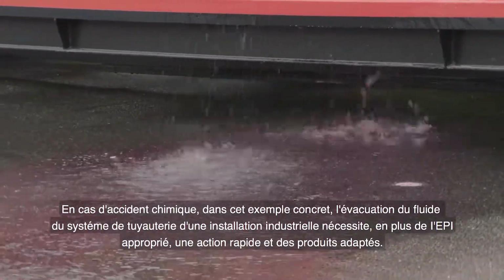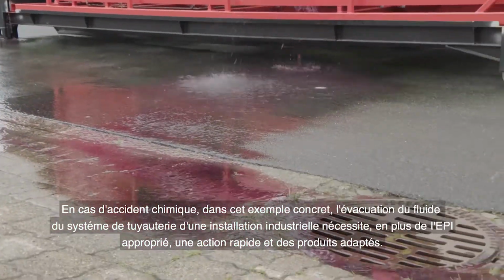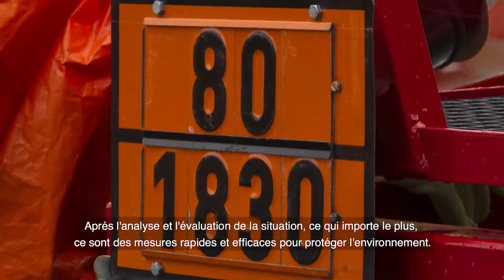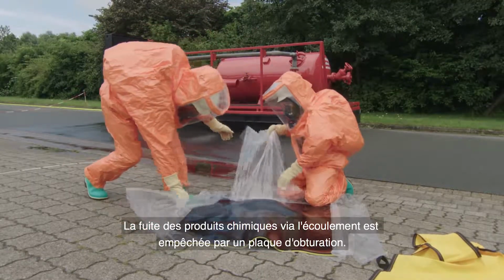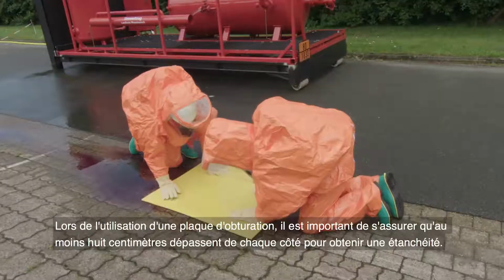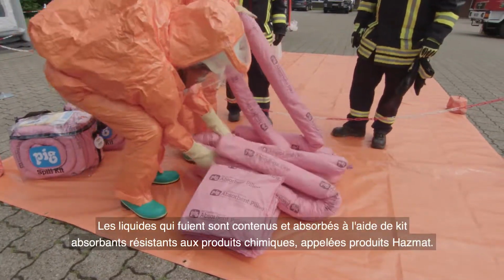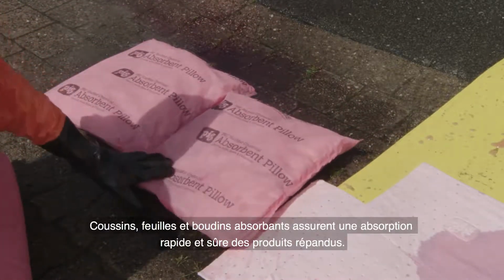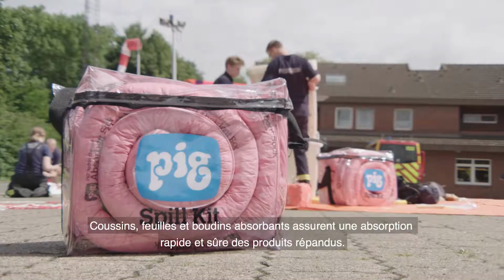New Pig HazMat - Absorbant chimique FR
Cette vidéo prend comme cas pratique, un accident chimique. En effet, cela peut être dramatique notamment à cause de la nature des liquides qui peuvent s’échapper.
Pour stopper ce problème et protéger l’environnement, New Pig vous montre les équipements adaptés à utiliser.
Pour une action efficace, il y a un ordre à respecter :
• Servez-vous de notre plaque d’obturation PLRE611 pour la plaque d’égout
• Utilisez nos boudins absorbants PIG HazMat 124CR  pour encercler la zone de danger
• Placez nos coussins PIL302 et nos feuilles MAT301 PIG HazMat pour contenir et absorber la totalité des fluides.
Tous les absorbants pour lutter contre les liquides chimiques font partie de la catégorie « HazMat ».
New Pig peut vous fournir un guide de compatibilité chimique.

Vous savez maintenant comment limiter les dégâts sur l’environnement lors d’un accident chimique !